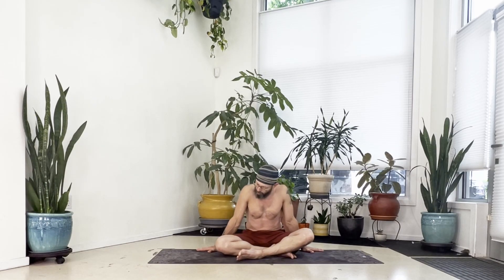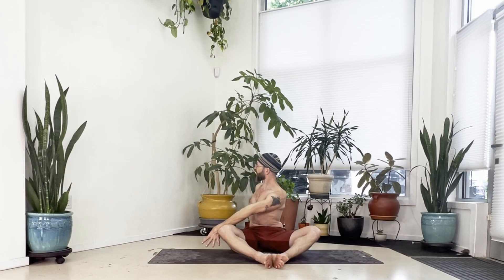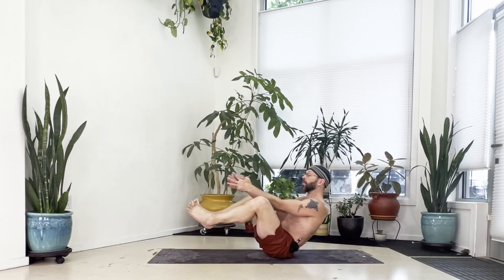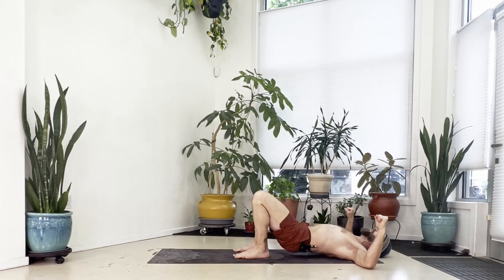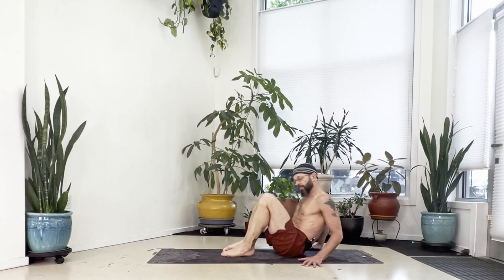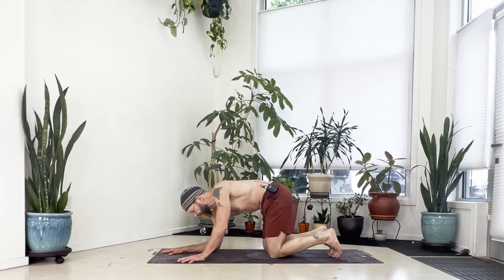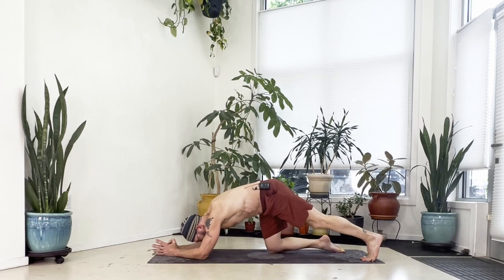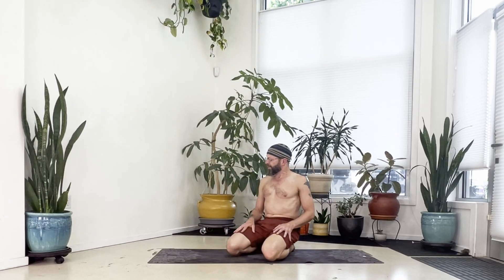10-Minute Warm-up #44 (May 2024)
This week's QUICK yoga / calisthenics warm-up! Very upper-body focused this time.

0:10 Baddha Konasana / "Cobbler's Pose" with lots of movement to warm up the hips.
2:48 Baddha Konasana in Boat Pose
3:48 Slow Curls, down to the floor and back up again.
4:48 Light twists on the floor.
5:00 Bridge Variations.
6:58 Reverse Tabletop setup with the forearms down, extending each leg up, and then to the side.
8:27 Wrist Stretch.
9:45 Forearm Plank, knee-to-shoulder, then a side plank variation.
12:19 Dolphin lifting each leg into a scorpion variation.